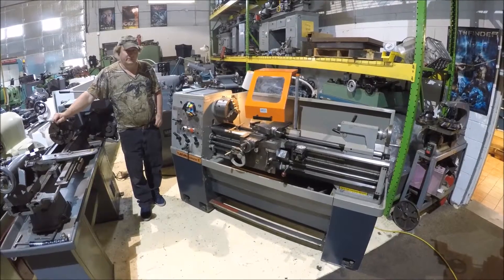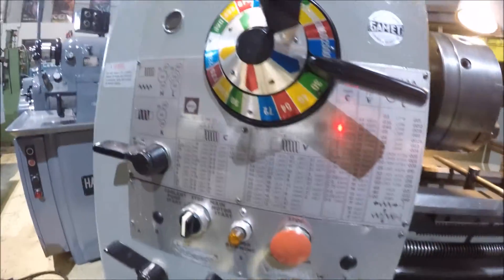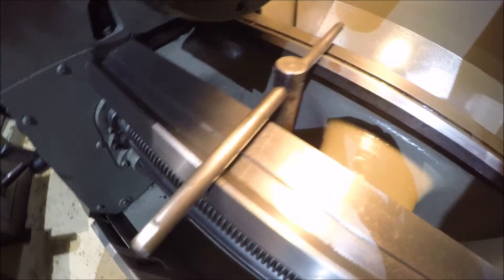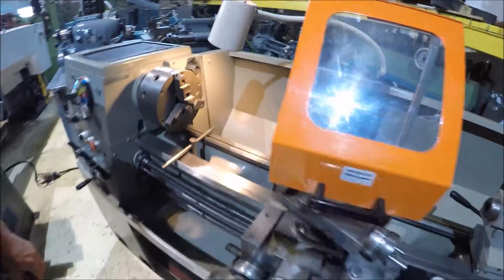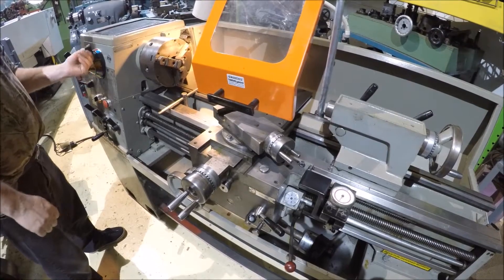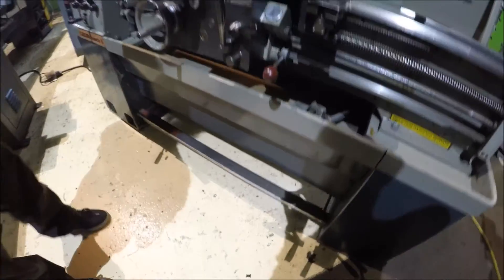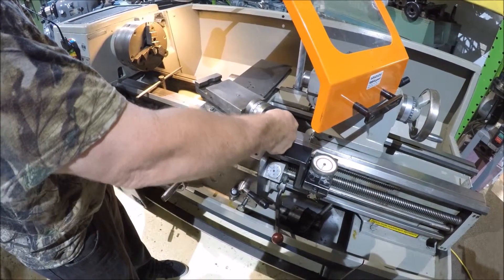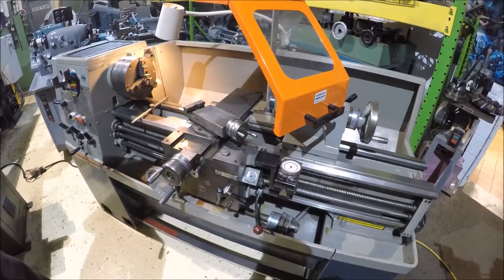Clausing Colchester 13 x 40 Engine Lathe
Model 13", S# 5/0014/09306, 13" Swing, 40" Between centers, 8" Swing over cross slide, 8" 3 Jaw chuck, Spindle nose 4" D1, Thru hole 1 9/16", 16 Spindle speeds from 30 to 2,500 rpm, Collet closer for 5C collets, Inch/metric threading, Thread dial on carriage, Inch dial gage on carriage, Heavy duty tailstock 3MT 4.25" travel, Flip down safety shield over chuck, Pull out chip catch pan, Foot rail brake, Fwd/Rev lever on carriage, Splash guard, Adjustable work light, Induction hardened bed ways, 3hp 220/440v 3ph, Overall Dim. 7' 3"L x 36"W x 5'H, Est. Wt. 1,700 lbs.